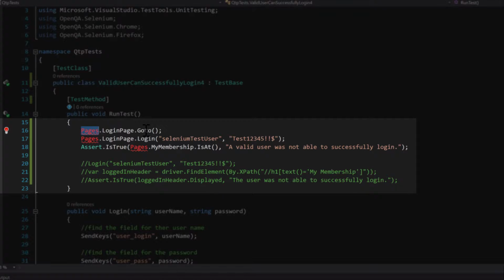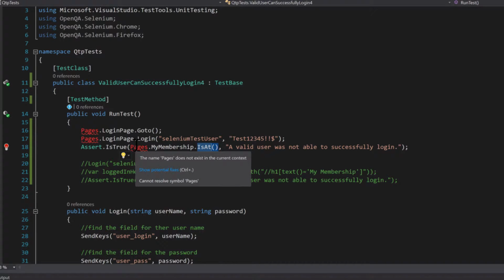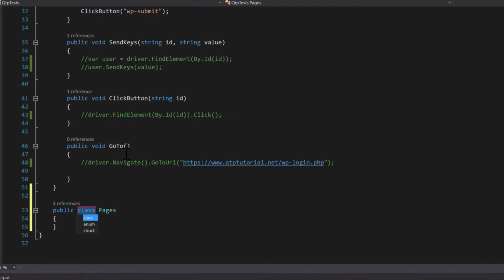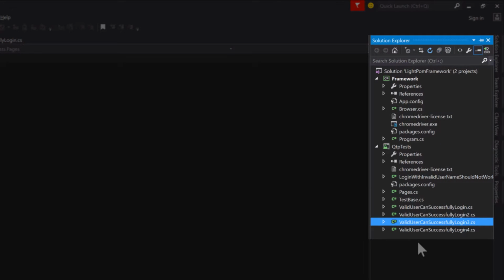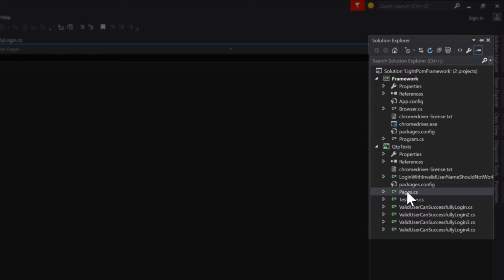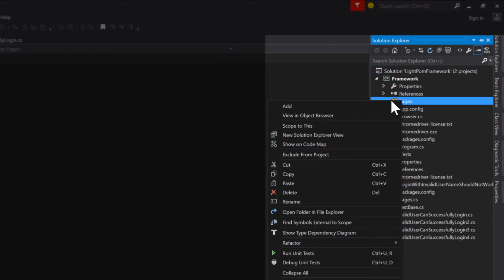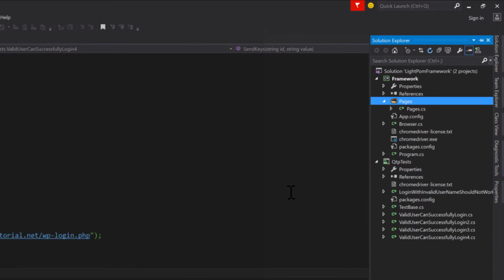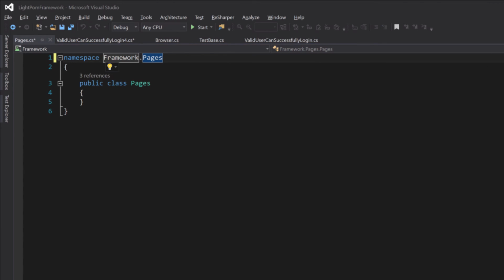16 How to create a Pages class